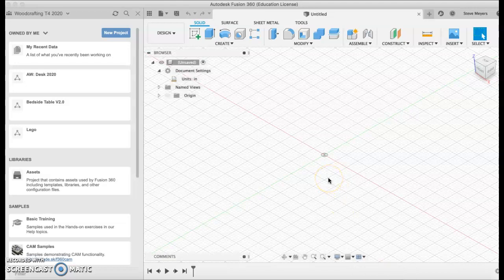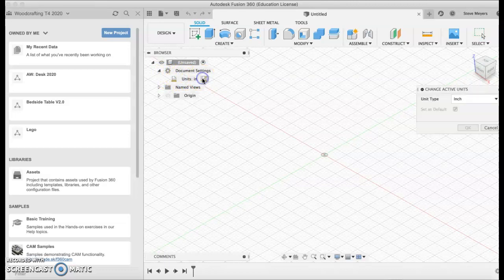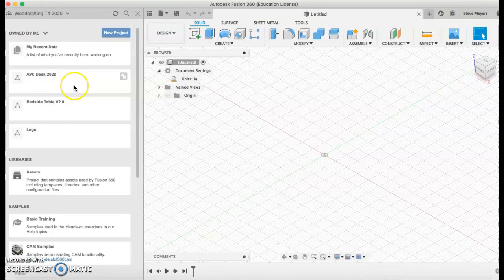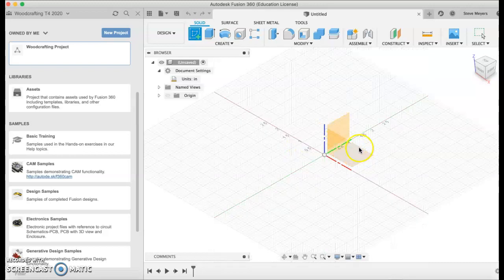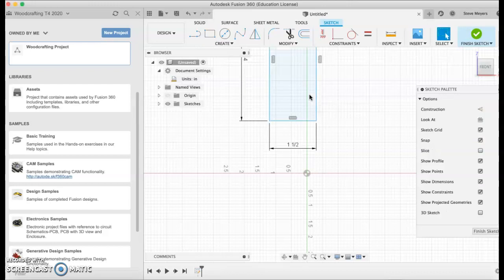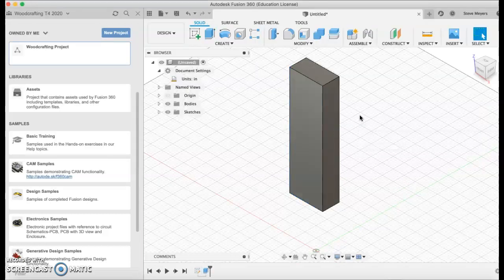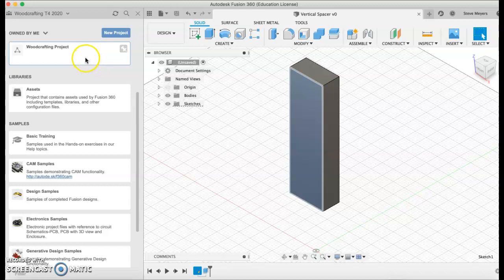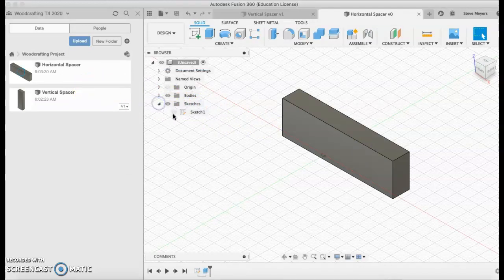Fusion Day 1